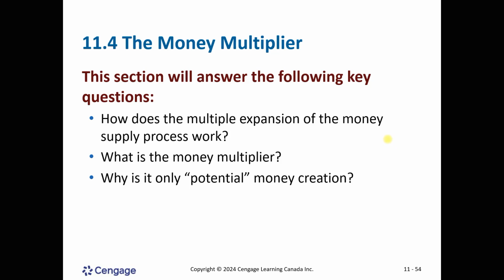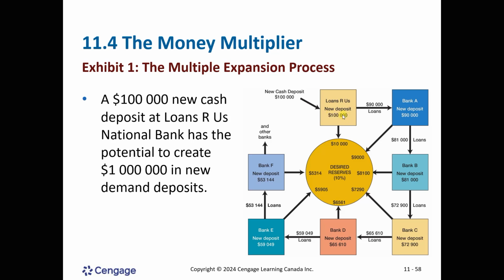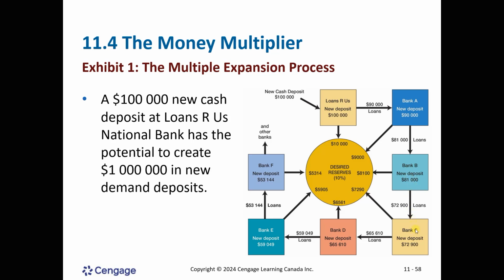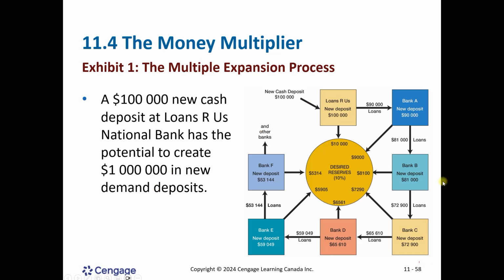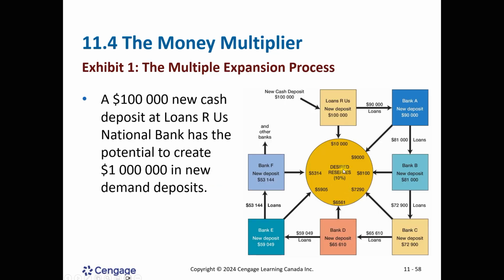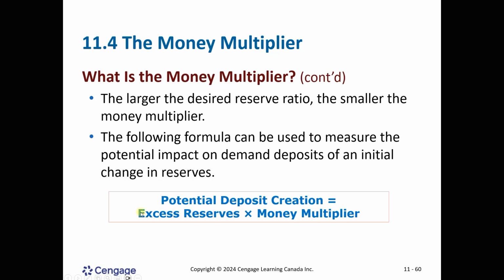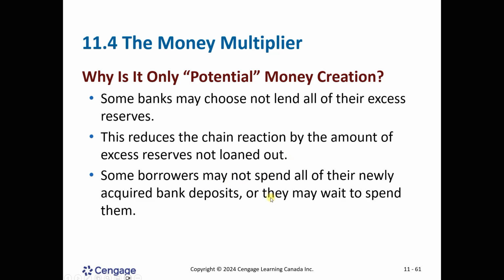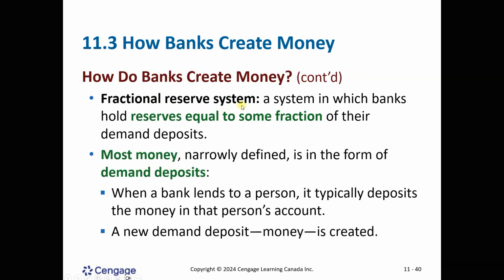Money and Banking System-3